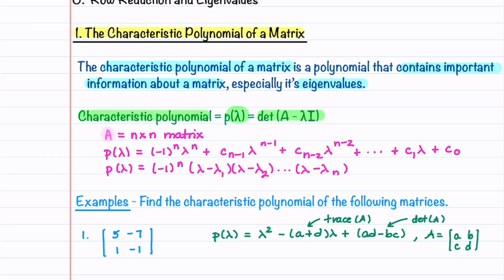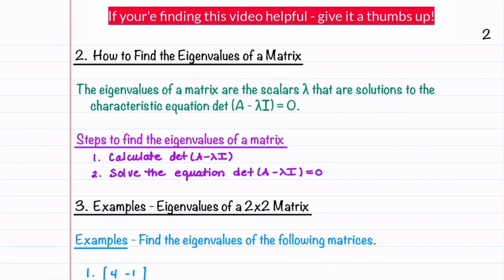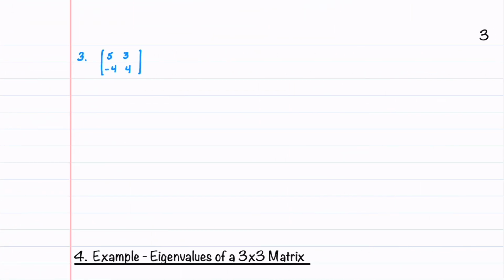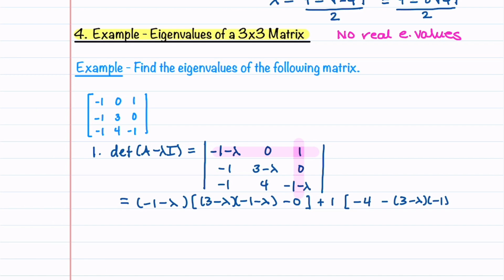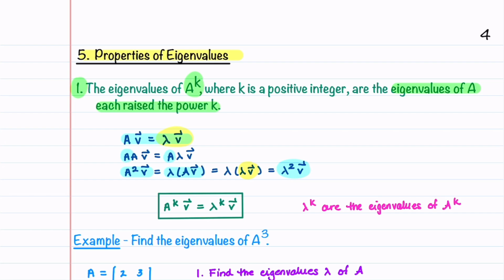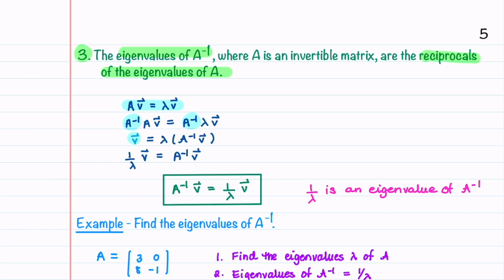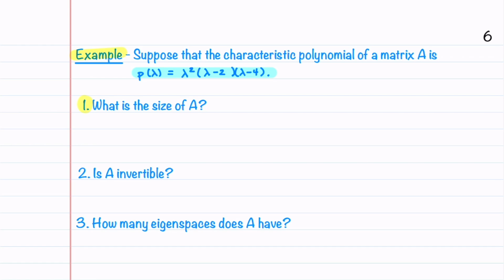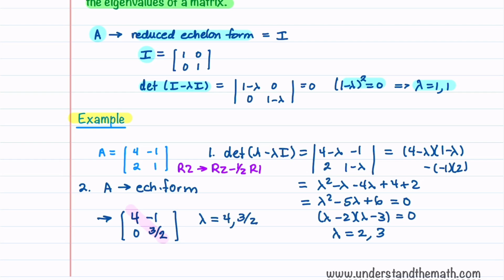Eigenvalues and the Characteristic Equation (Step-by-Step Guide)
In this video, we explore the characteristic polynomial of a matrix and how it leads us to finding eigenvalues—key concepts in linear algebra. We start by understanding the definition of the characteristic polynomial, p(λ)=det(A−λI), and demonstrate the steps to compute it. You'll learn how to find eigenvalues for 2x2 and 3x3 matrices through detailed examples, and we’ll dive into properties of eigenvalues, including row reduction’s effects on them. Perfect for linear algebra students and anyone seeking a deeper understanding of matrices and transformations!

*Timestamps*
00:00 Introduction
00:25 The Characteristic Polynomial of a Matrix
04:47 How to Find the Eigenvalues of a Matrix
05:31 Examples - Eigenvalues of a 2x2 Matrix
11:24 Example - Eigenvalues of a 3x3 Matrix
15:28 Properties of Eigenvalues
25:36 Row Reduction and Eigenvalues